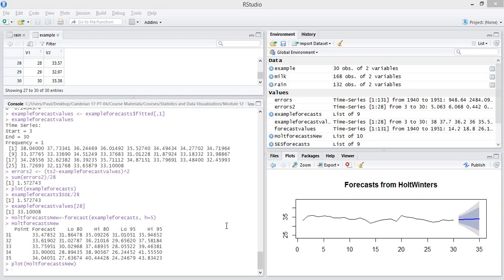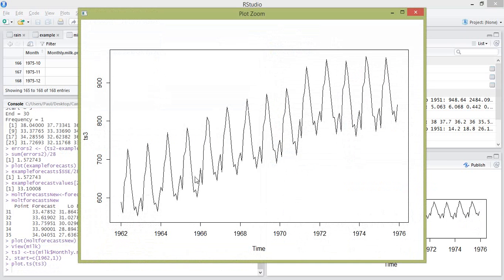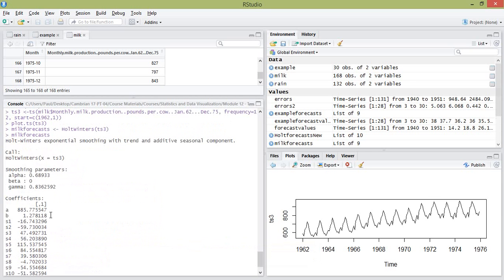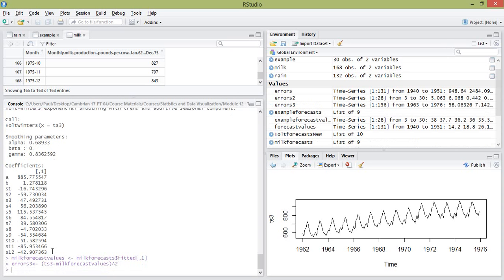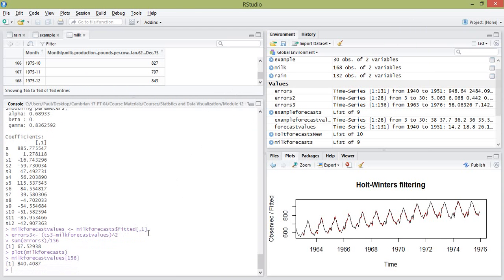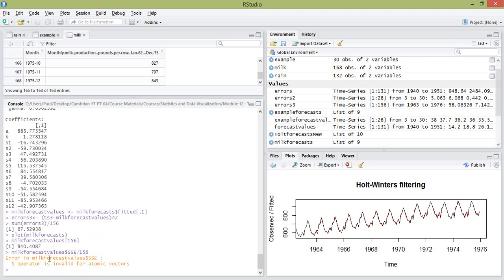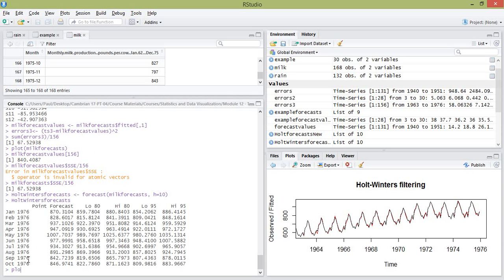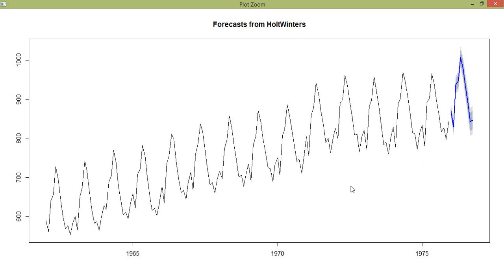Module 12 Part III